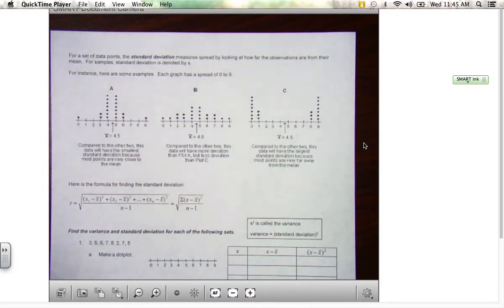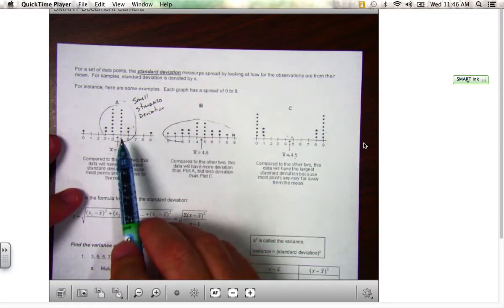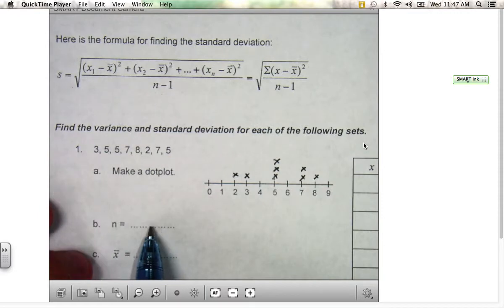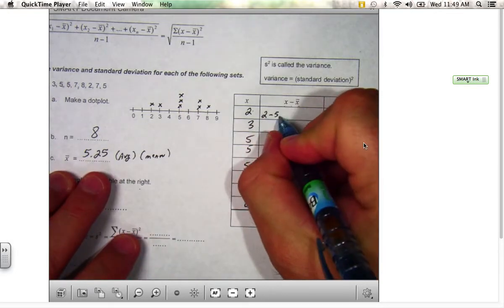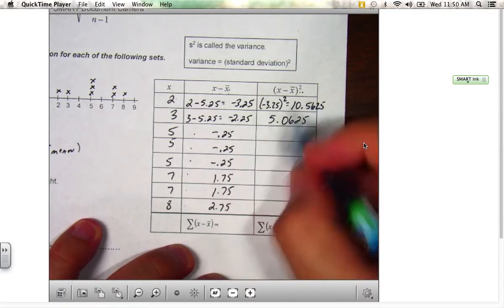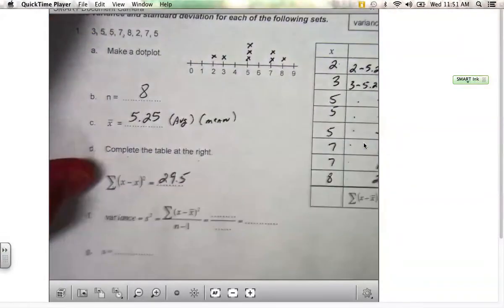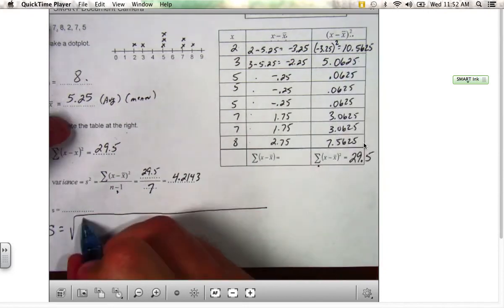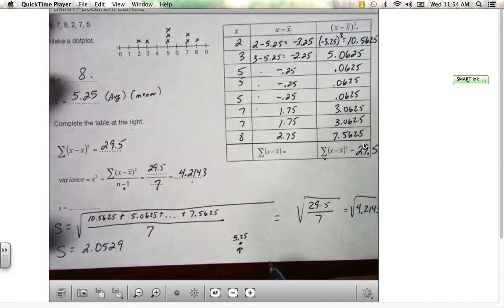Standard Deviation by Hand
How to find the standard deviation by hand.